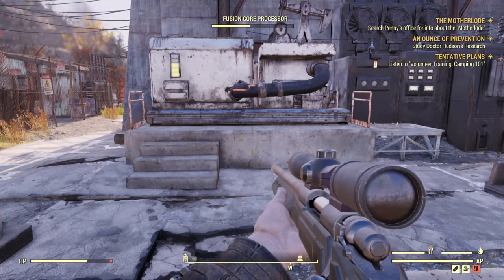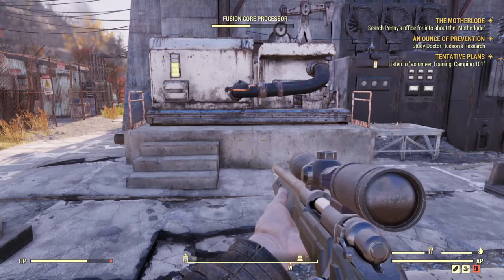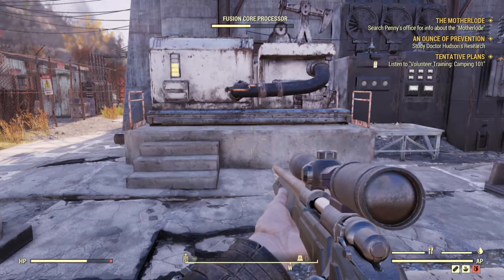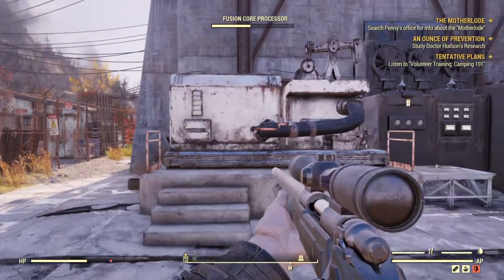Fallout 76 Locking processors, extractors and other producers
See how you can lock and keep other players from stealing from your processors and other producers such as water supplies and fusion core processors.